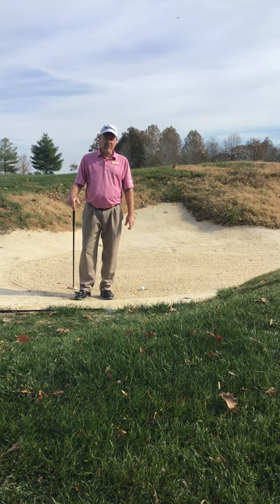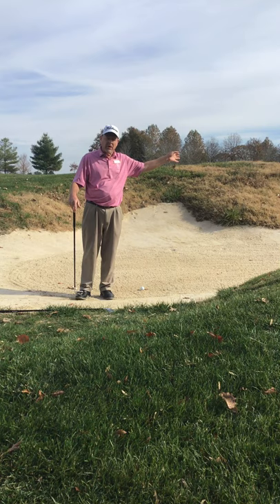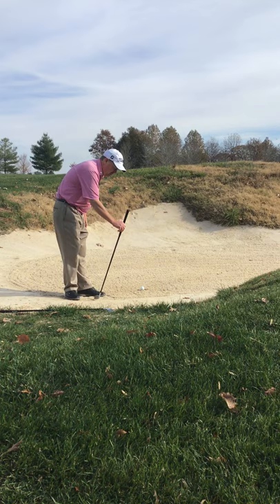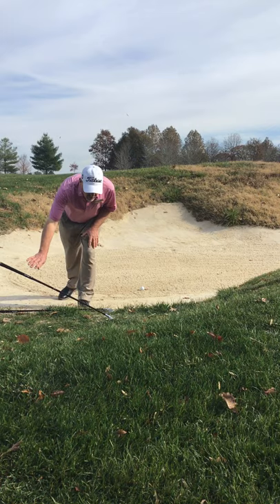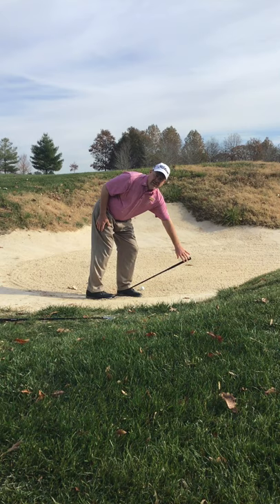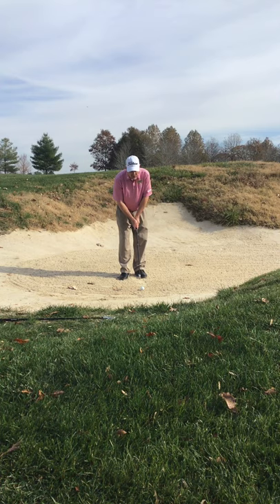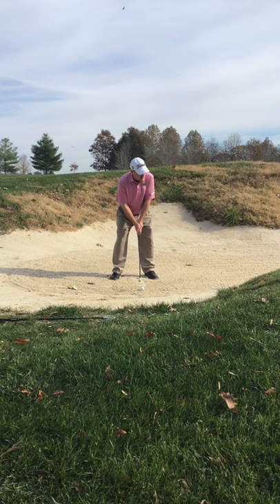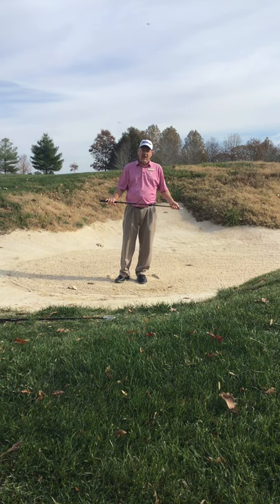Deciding How to Play from a Fairway Bunker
Harvey gives a few tips on how to get out of a fairway bunker. Should you take the risky approach or play it safe?